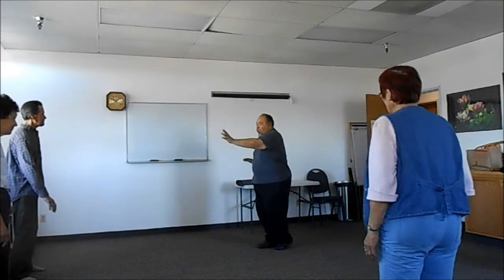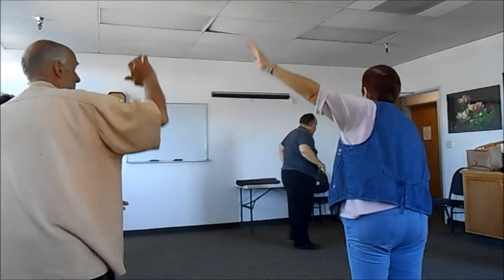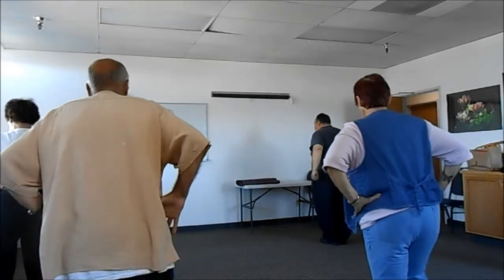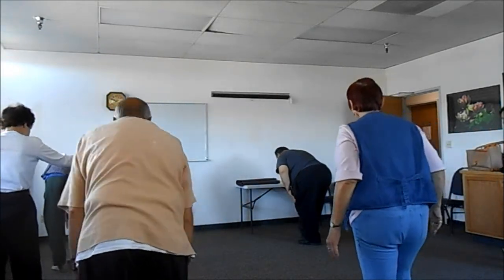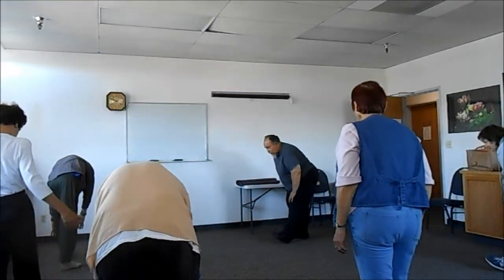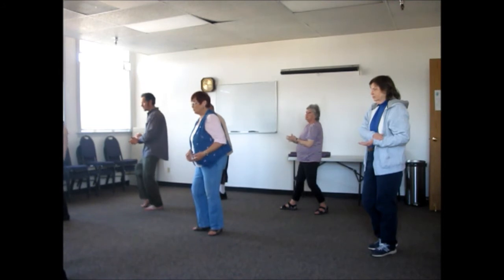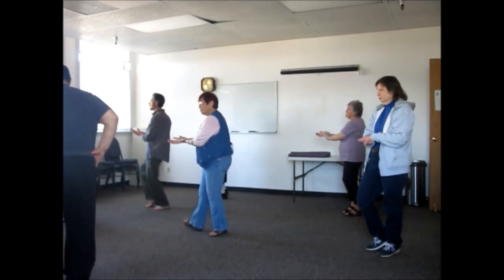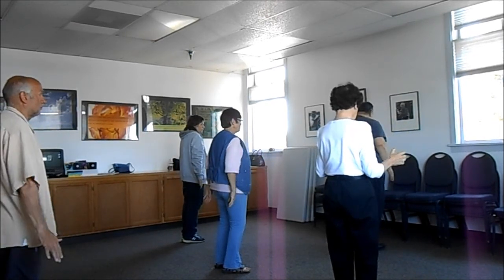Joe's Sun Thi Chi 3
Master Joe's second set Sun Thi Chi